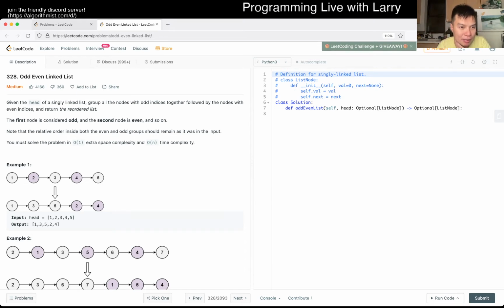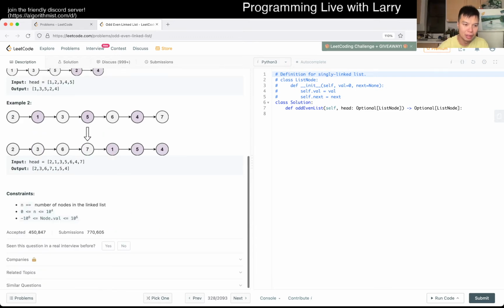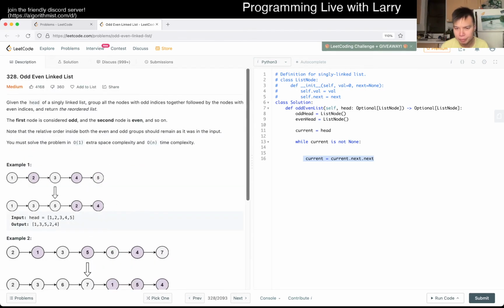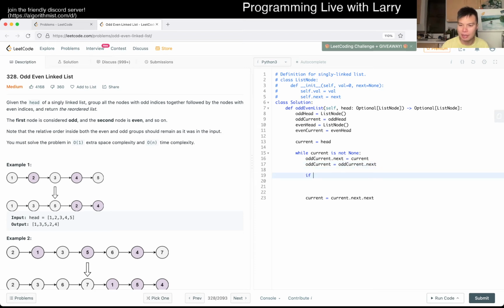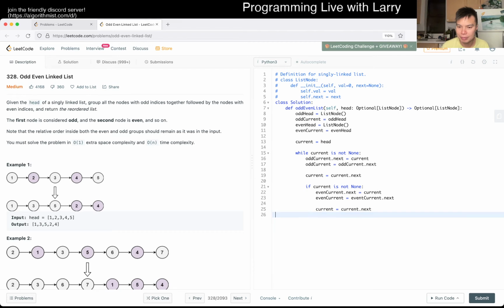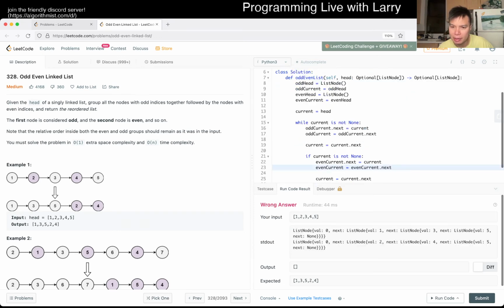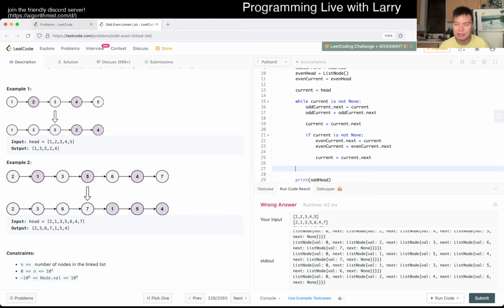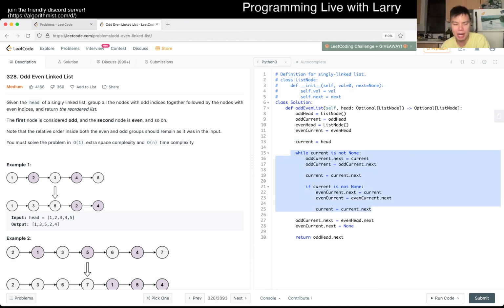Daily Leetcode #611: Dec 02, 2021 - 328. Odd Even Linked List